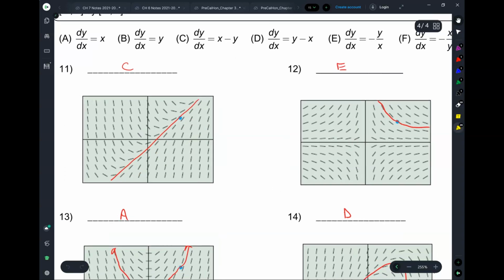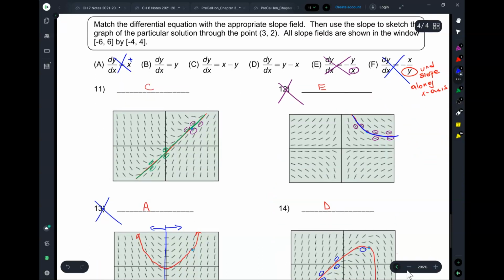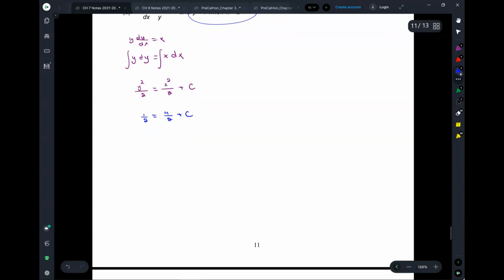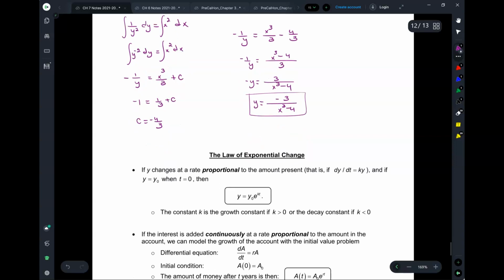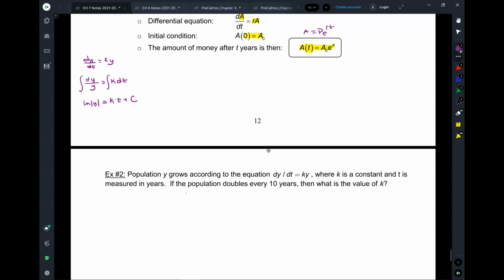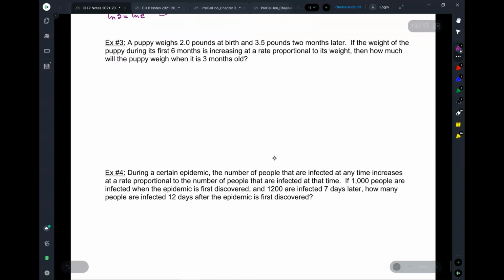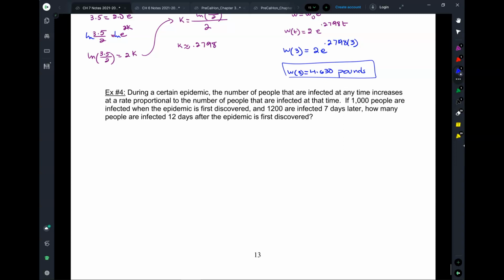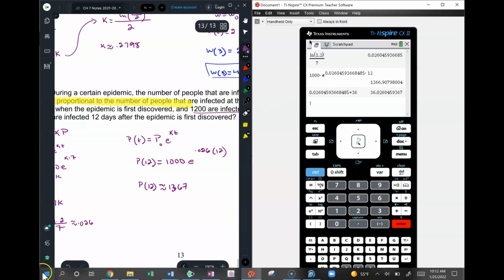AP Calc AB 7.4